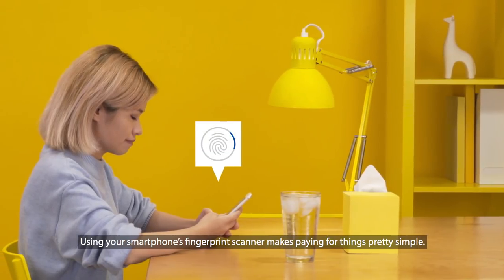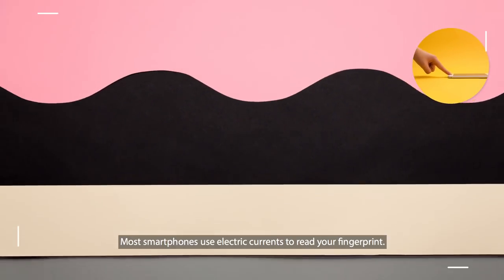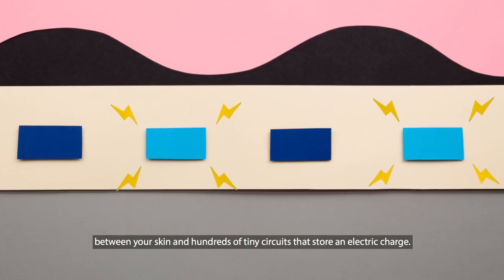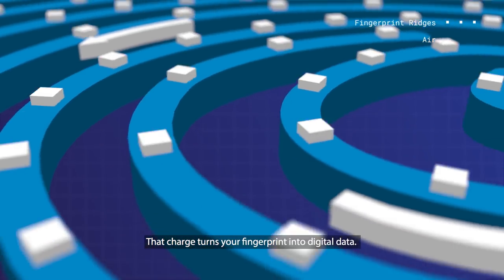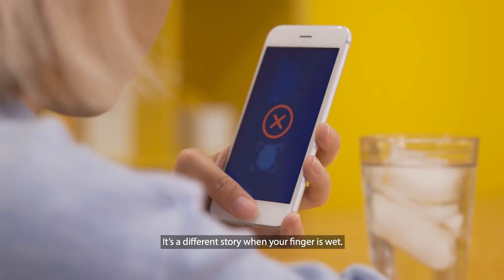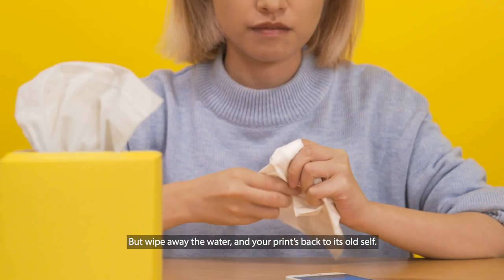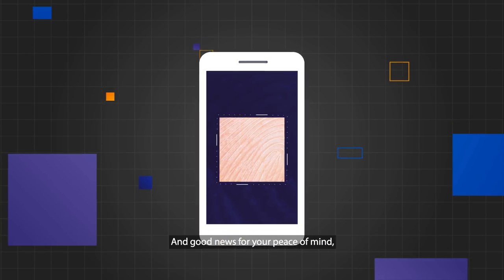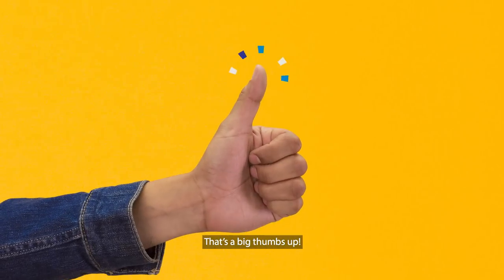Switching from passwords to biometrics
Fingerprint authentication offers perks that password and PIN don’t but how does the technology actually work? Visa’s security team takes us behind the screens.